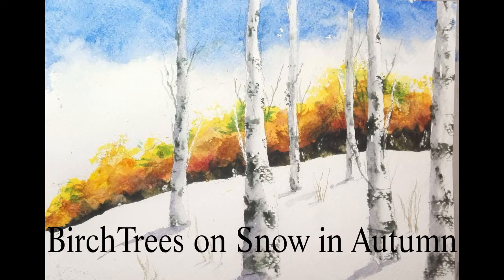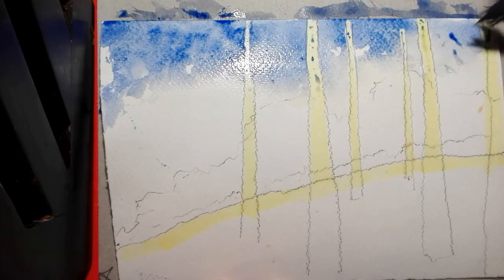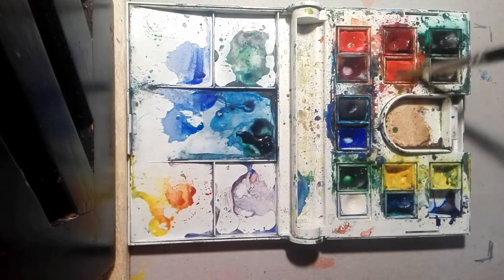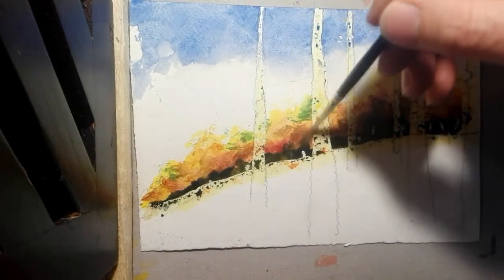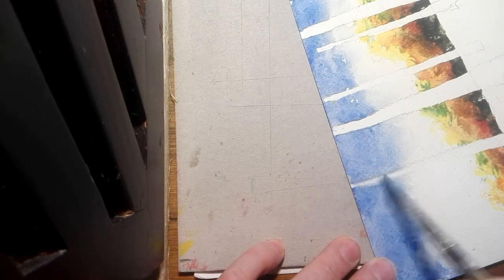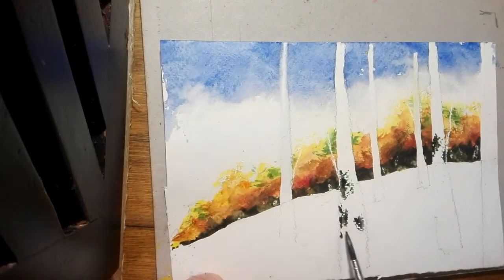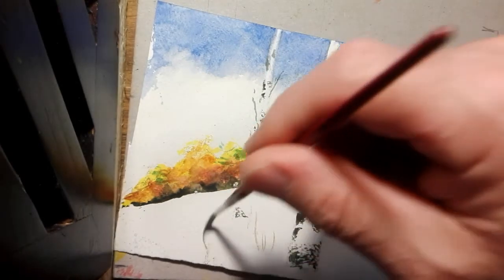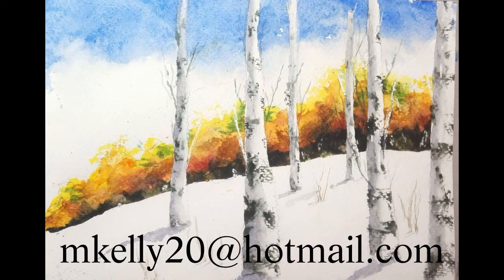Birch Trees on Snow in Autumn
Step-by-step demonstration showing a watercolour painted onto 300 gms rough watercolour paper of Birch trees in an Autumnal, Alpine landscape. Includes use of wax resist, a rigger/ liner brush, masking fluid and a craft knife.